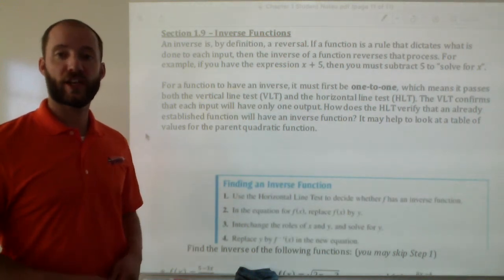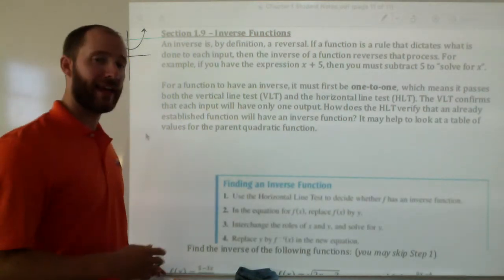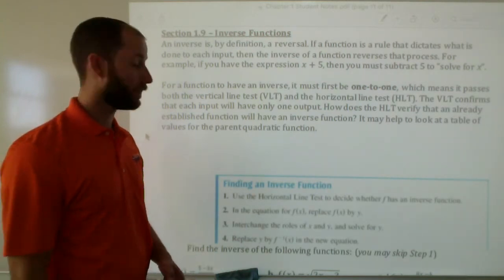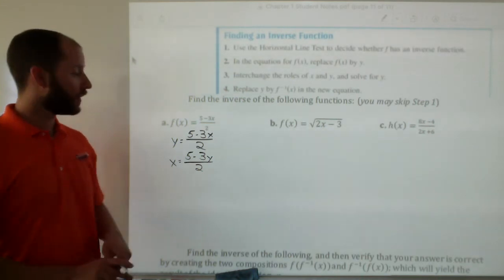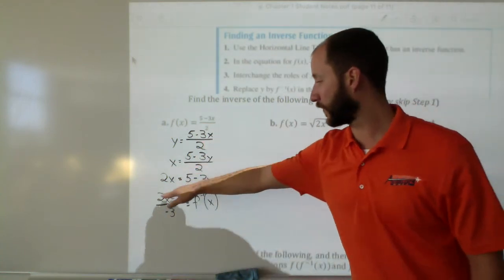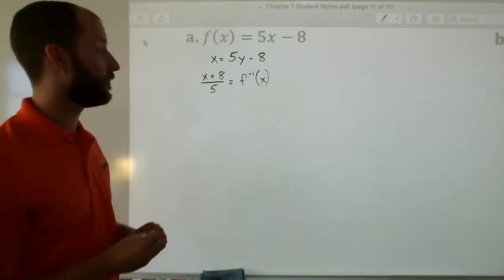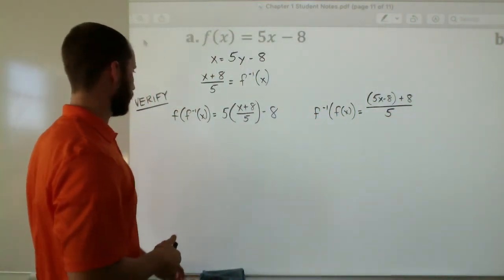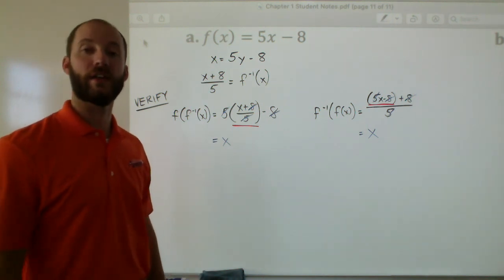H-TPC: Section 1.9 - Inverse Functions